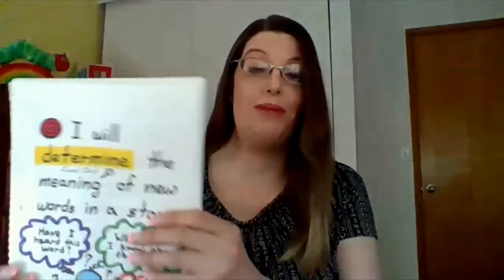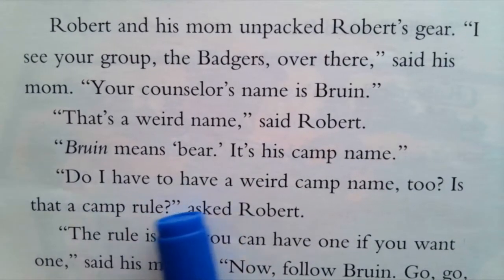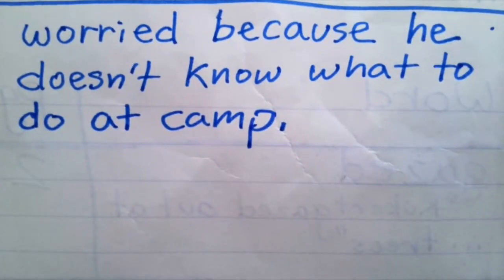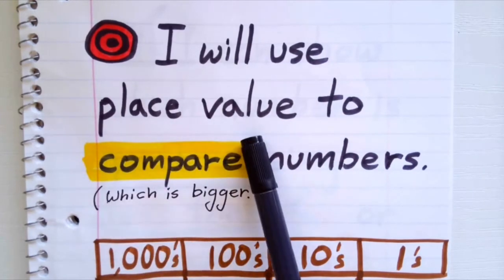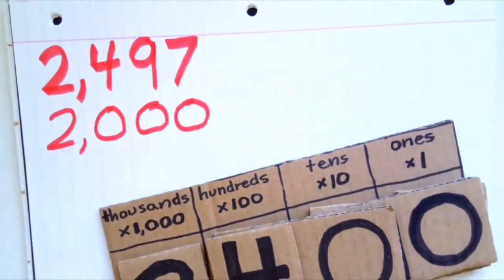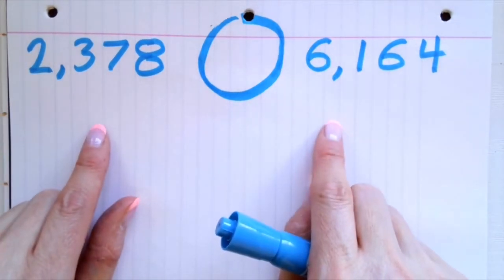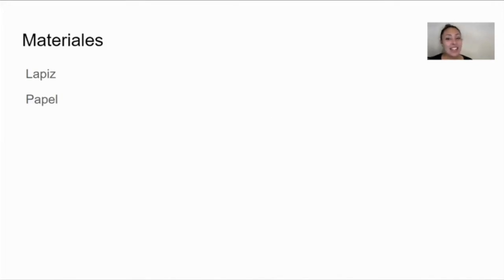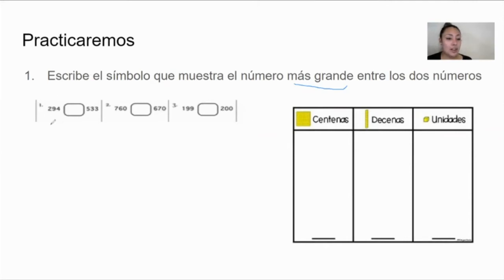July 3 - Summer Learning - Grade 4